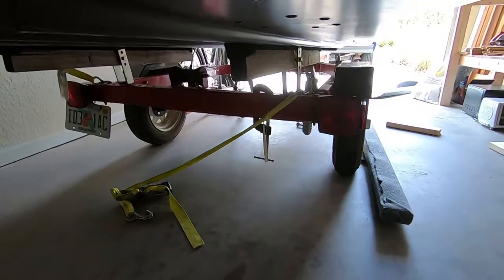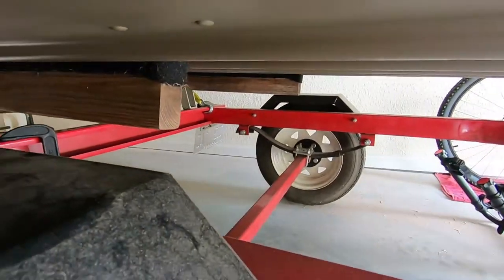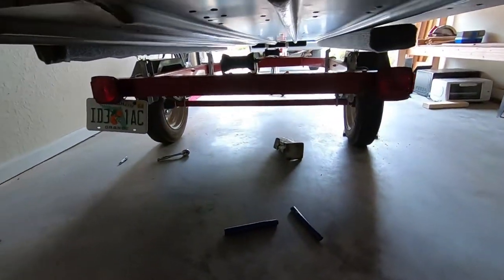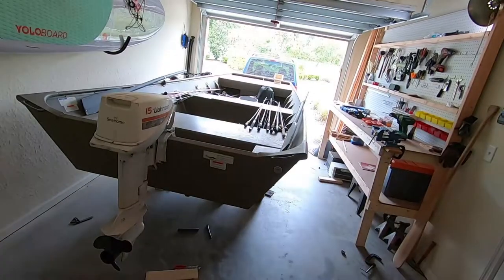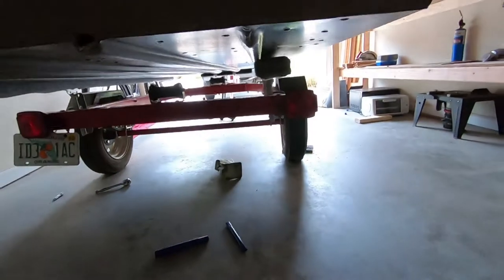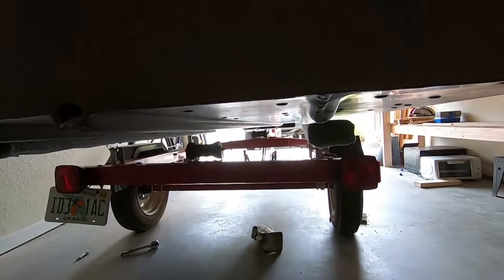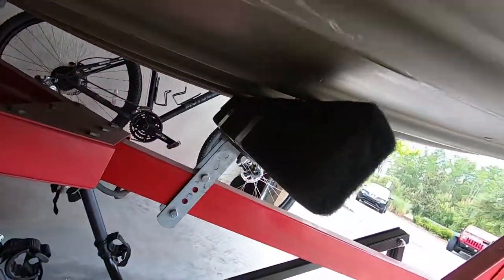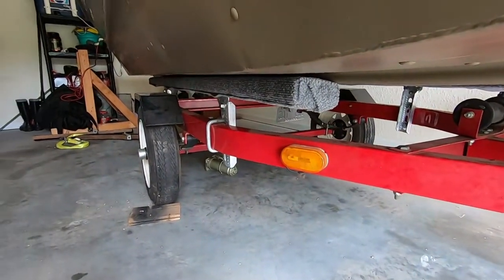Boat Trailer: Replacing or repairing bunks and guides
In this video I replace the bunks on my boat trailer. The previous bunks were set up to swing up and down, but they also ended up rotating. This made it very hard to load the jon boat. I have replaced them with much longer fixed boards, allowing me to guide the boat on more easily. This trailer was originally bought from Harbor Freight and is able to handle up to 600 lbs.